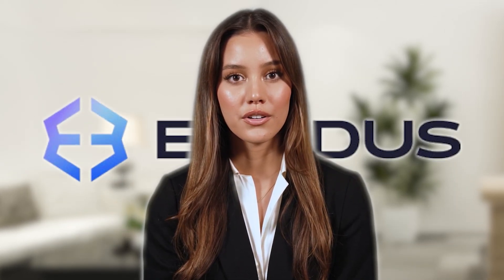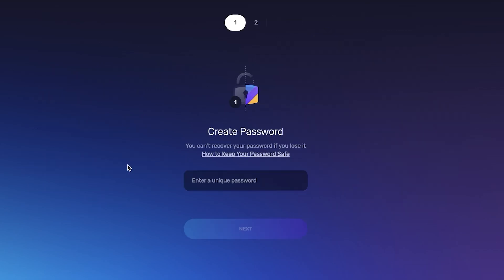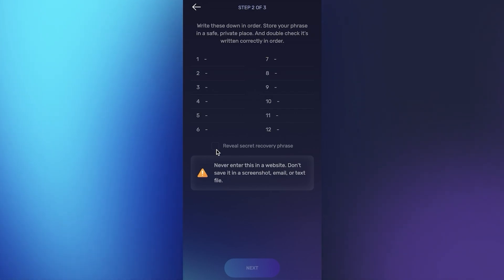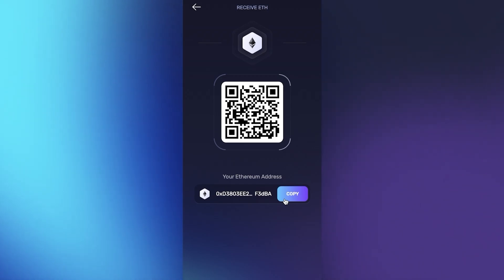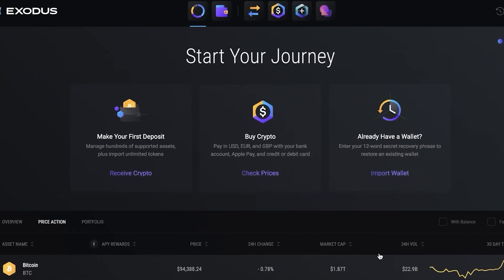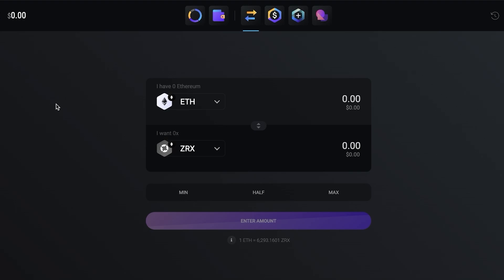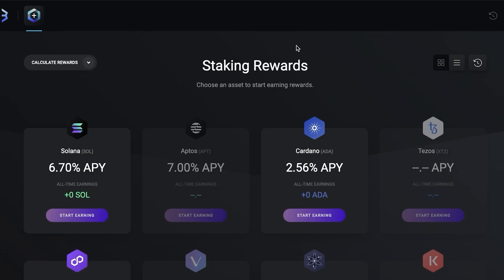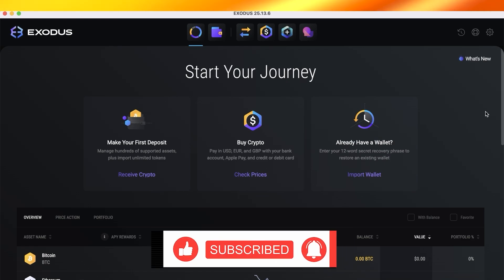Quick & Easy Exodus Tutorial for Beginners (2025) - Trade Cryptocurrency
0:00 - Introduction to Exodus Wallet
1:40 - Web3 Wallet Installation
2:34 - Creating a New Wallet
3:52 - Wallet Interface Overview
4:42 - Wallet Backup and Security Phrase
7:18 - Funding Your Wallet
9:58 - NFT and Additional Tools
10:32 - Desktop Application Overview
12:25 - Buying Cryptocurrency
13:03 - Portfolio and Market Overview
13:30 - Swapping Crypto Tokens

Learn how to use the Exodus Wallet in this quick and easy tutorial for beginners. This step-by-step guide shows you how to set up your wallet, send and receive crypto, and start trading cryptocurrency safely. Perfect for new users looking to manage Bitcoin, Ethereum, and other popular coins. Discover the best tips to get started with Exodus and make your first crypto transaction in minutes. Watch now to master one of the most user-friendly crypto wallets available.